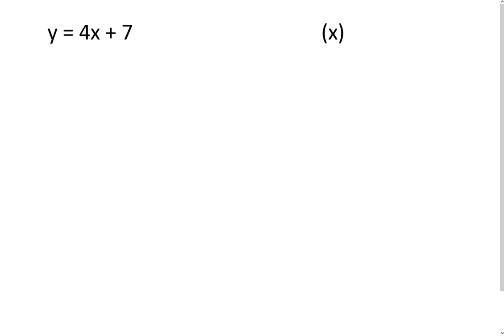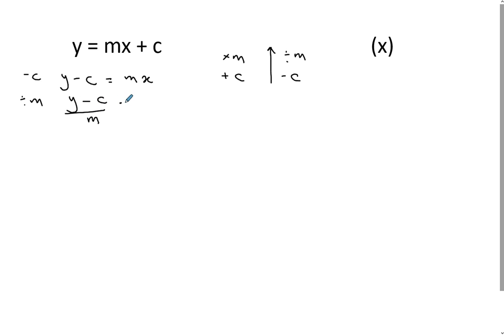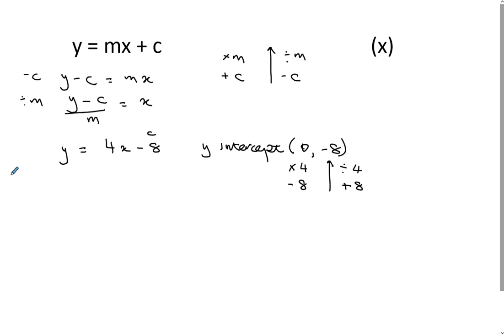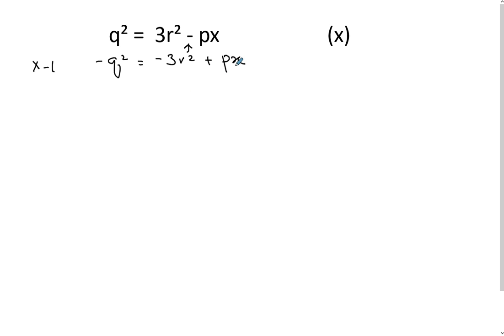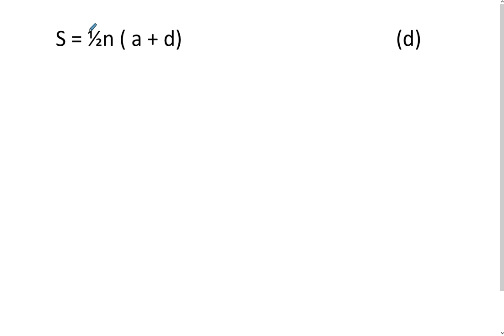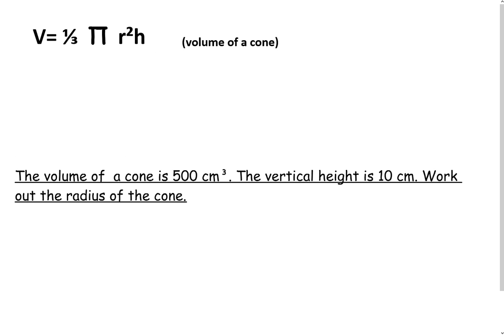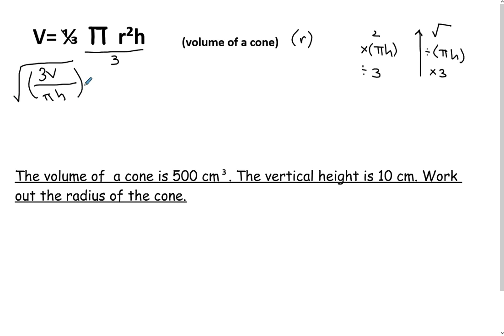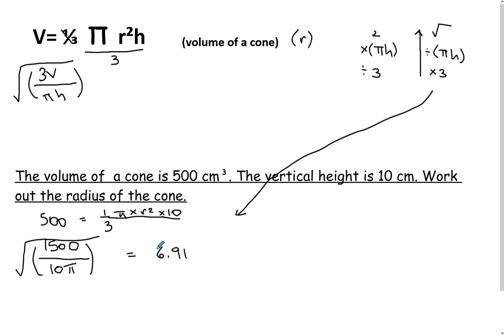FAZMATHS Changing the subject of the formula Part 1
A video showing the basic principles of changing the subject of the formula. Part 1 of 5.
Designed for the Edexcel specification but also applicable for AQA, OCR, MEI and WJEC.